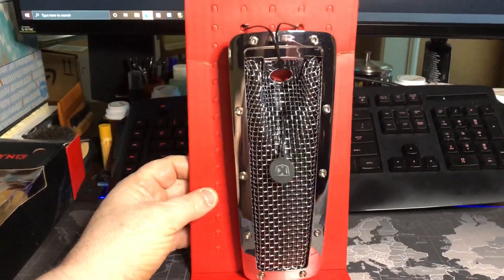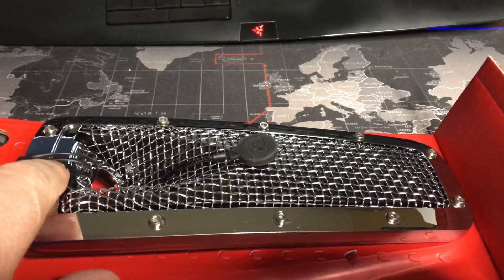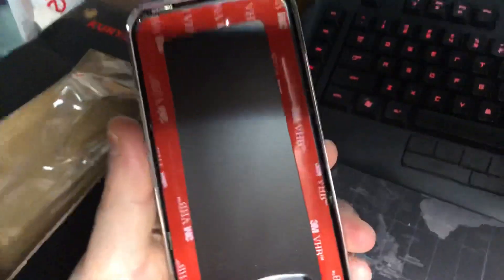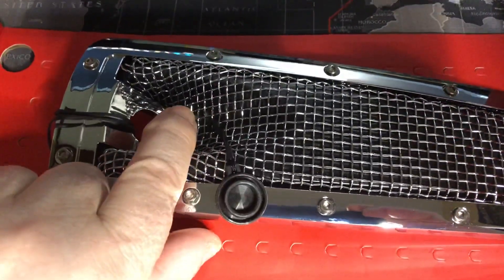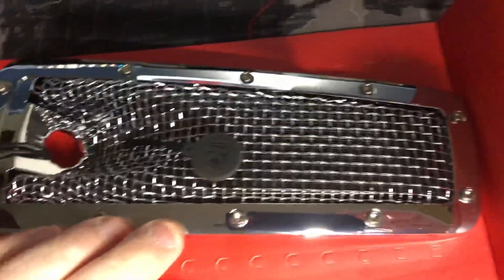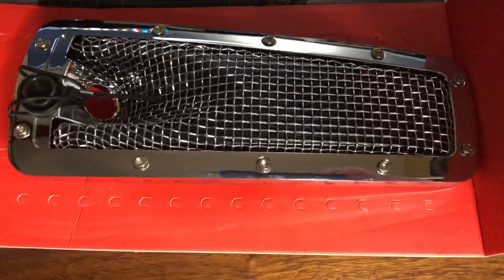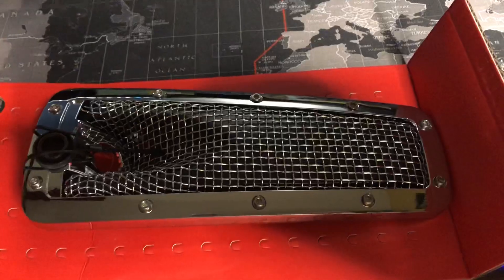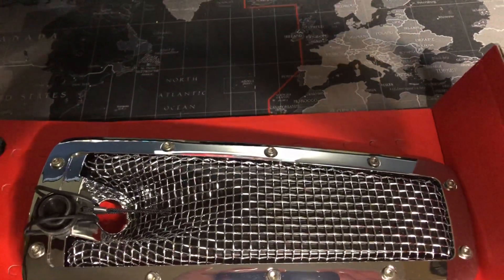2018 Road Glide Ultra Console replacement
This is to replace my console which is cracked. No idea how the crack happened but need to replace it. This is a great Quality product by first inspection. I will do a follow up on it after a few months to see how it holds up.